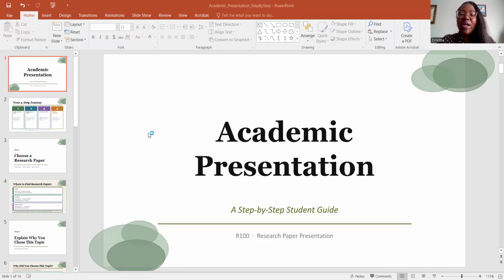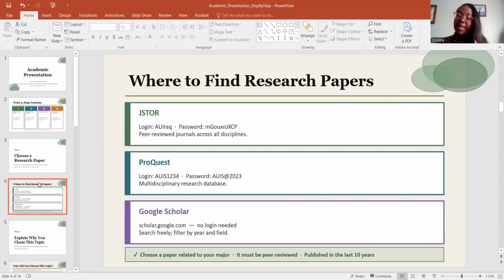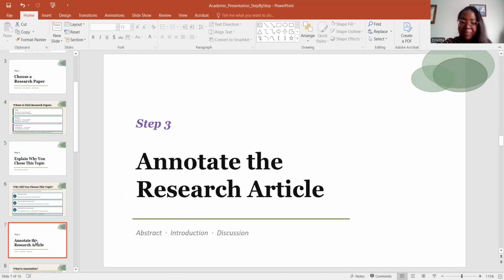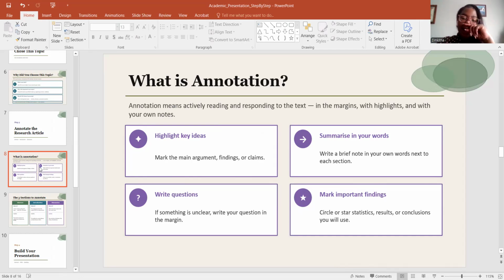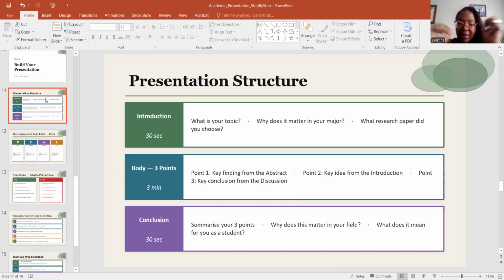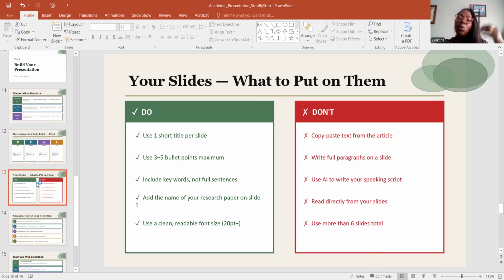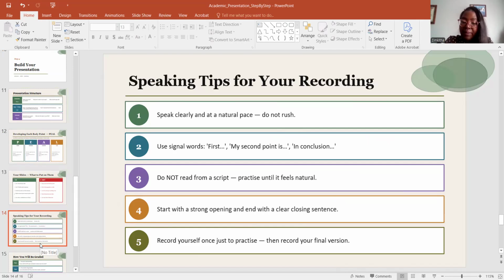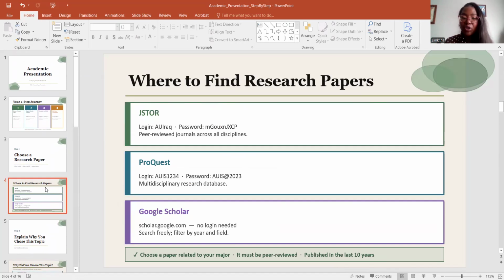R100 - Week 9 /10 Introduction to the Research Presentation